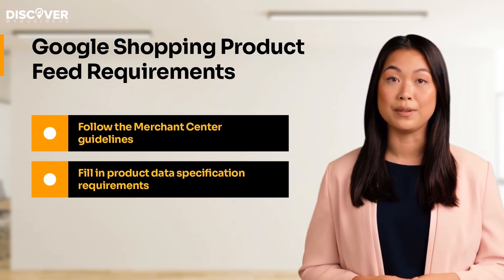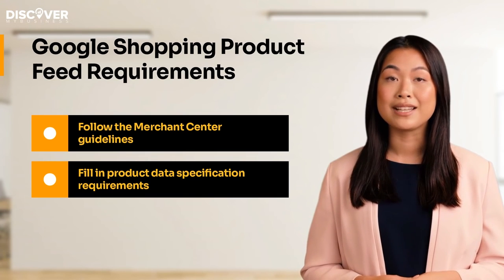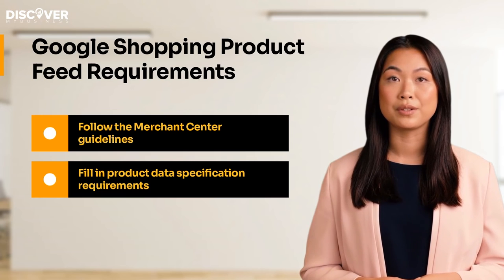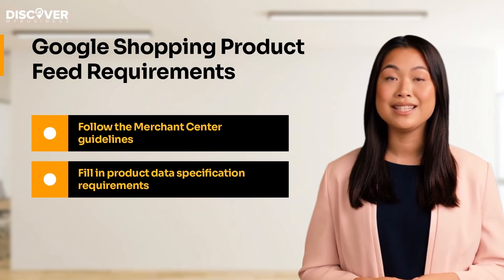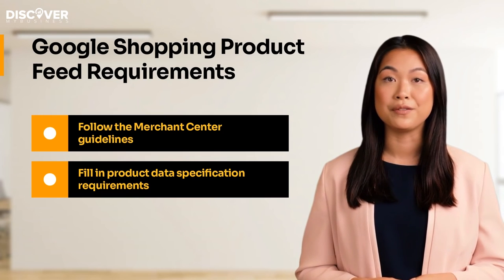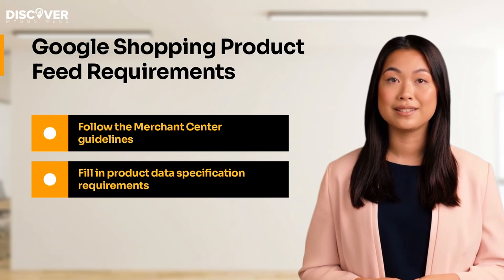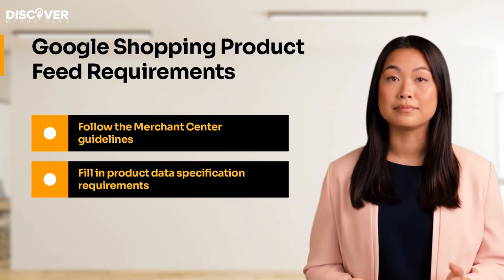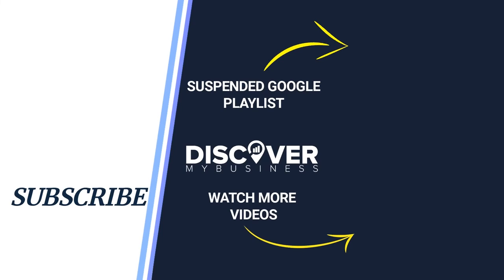Google Shopping Product Feed Requirements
Would you like to fix Google Ads account suspension?

Hi! Today we’re going to tell you about Google Shopping Product Feed Requirements.

Google Merchant Center is a platform that allows you to create and manage product lists for various products on Google Store, as well as for market search and ads. Before you can start using the platform, you must first ensure that your company follows the guidelines.

You must only advertise products that are available for purchase directly through your store.
Use an official language. Use the official language of that country when selling the goods to a specific country.
You should also explain to customers how you can return and refund their purchases.
Collect user information responsibly and securely: Be careful with the user-gathered information.
Follow the relevant Shopping ads policies.

Don't forget to fill in required attributes for Google Merchant center feed for each product, such as
Product’s unique identifier, Title, Description, Link to Your product’s landing page, Price, Brand name and GTIN.

The attributes are used to describe the characteristics of a product that people commonly search for. They can help you customize the appearance of your ad and make it more relevant to them. They can also help potential customers filter the ads that they see when they search for a certain product.

00:00 - 00:08 - Welcome to our video!
00:09 - 00:23 - What is Google Merchant Center
00:24 - 00:52 - Following Merchant Center Guidelines
00:53 - 01:07 - Required Attributes
01:08 - 01:24 - Conclusion
01:25 - 01:40 - In case you want further help

USEFULL RESOURSES